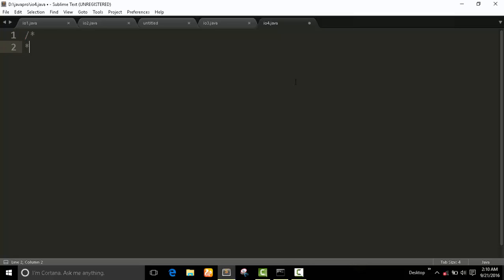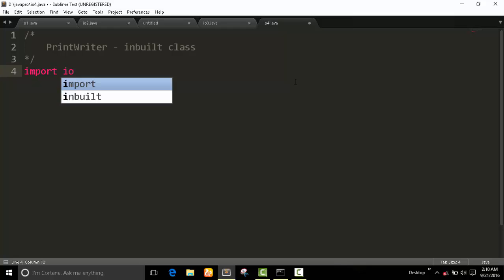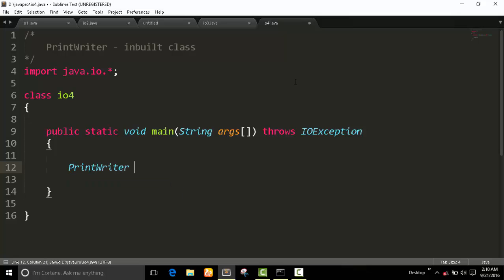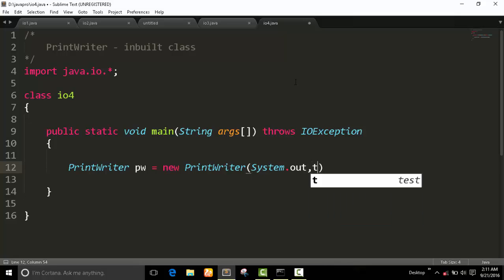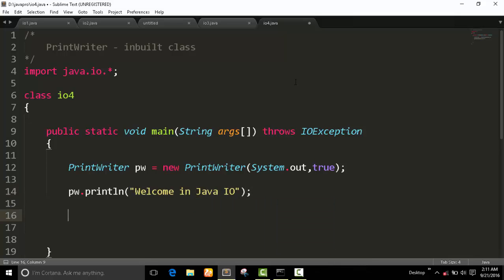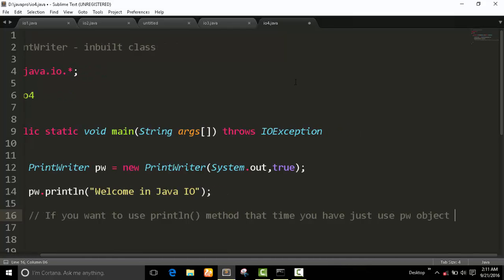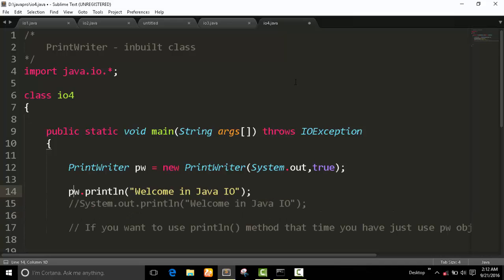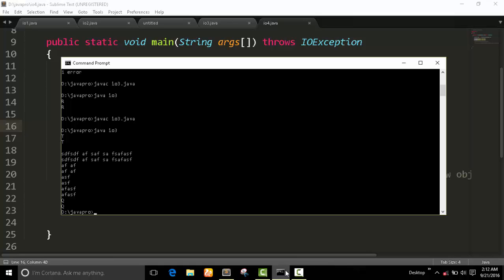PrintWriter Class : Java Programs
PrintWriter Class maximum use instead of System.out in java programs